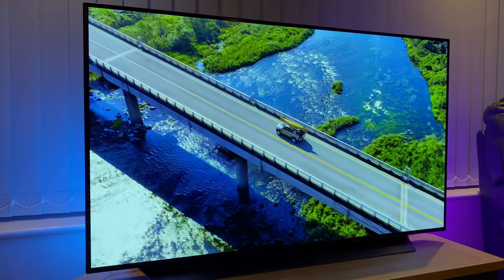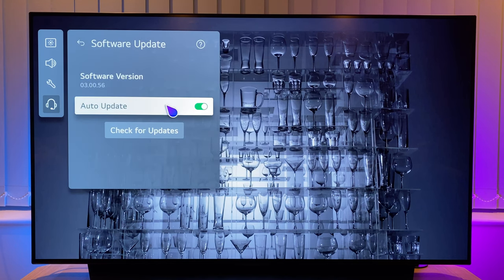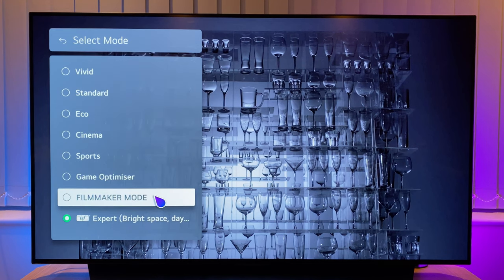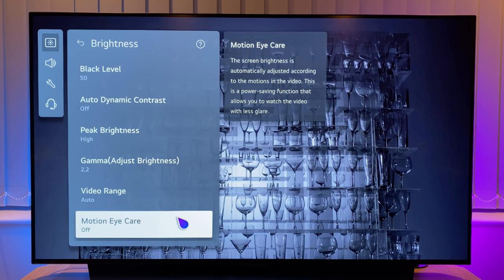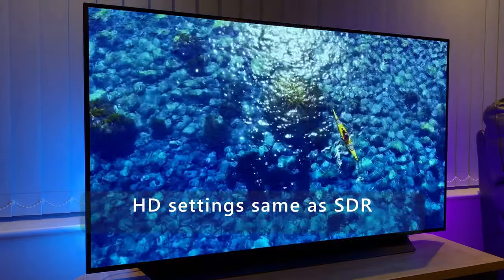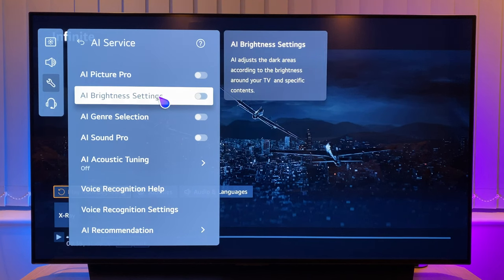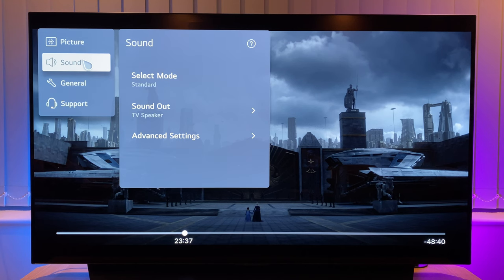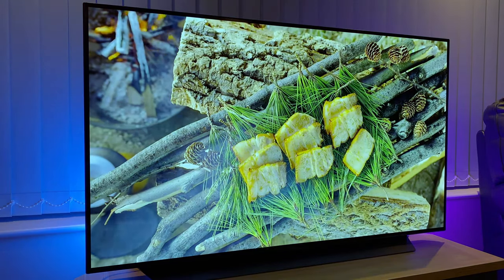Best TV Picture Settings - LG C2 and LG G2 OLED Picture Setup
Best TV Picture Settings for the LG C2 and LG G2. Picture Setup for SDR, HD, HDR, Dolby Vision and Gaming content.
The 2022 LG C2 is an amazing TV for movies and gaming. A new panel design, faster processor, a new version of WebOS, and a brighter panel, all go to make this one of the best TVs you can buy in 2022 (and beyond). The LG G2 is almost the same TV, but has a slim design for better wall mounting, and a boost in peak brightness due to its better heat dissipation.
In this video I discuss my recommended LG C2 and LG G2 picture settings, with minimal calibration. These settings work for me in every scenario, such as SDR, HD, HDR and Dolby Vision content streamed from Amazon, Apple TV, Netflix, Rakuten and YouTube. And console gaming on the PS5 and Xbox Series X and Series S.

PRODUCTS IN THE VIDEO (Amazon Links)
LG C2 48 inch TV

42 inch TV
65 inch TV
48 inch TV
Ambient Light Bar

00:00 LG C2 and LG G2 Picture Settings
01:00 SDR Settings
06:00 HD Settings
06:10 HDR Settings
07:48 Dolby Vision Settings
08:56 Gaming Settings
10:14 Thanks for watching